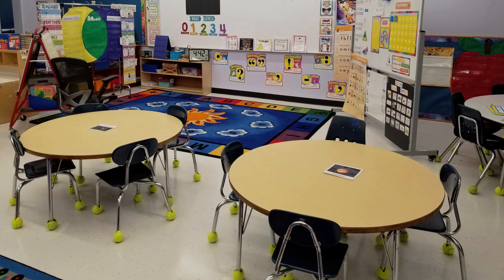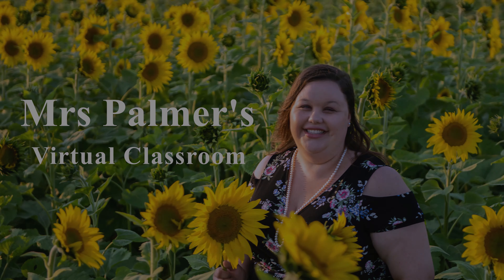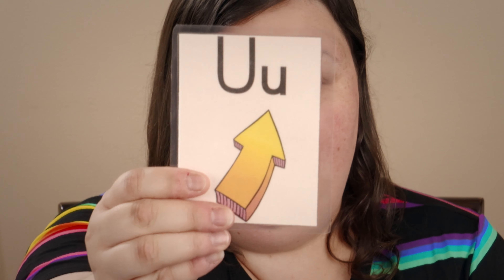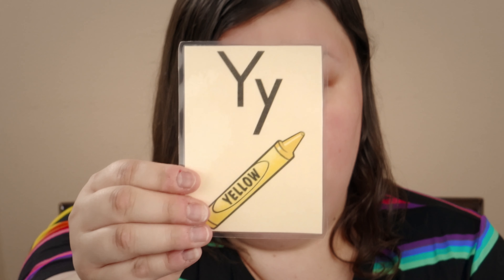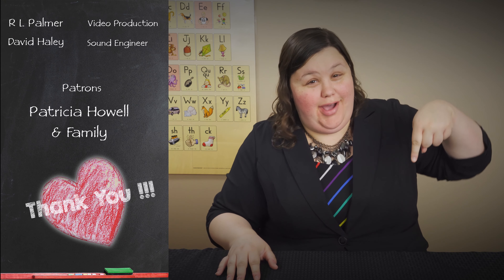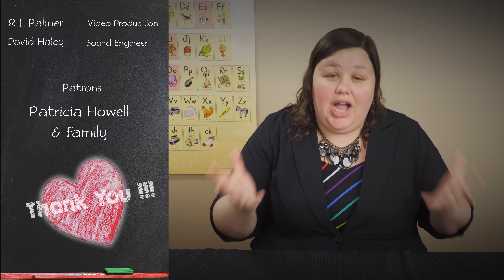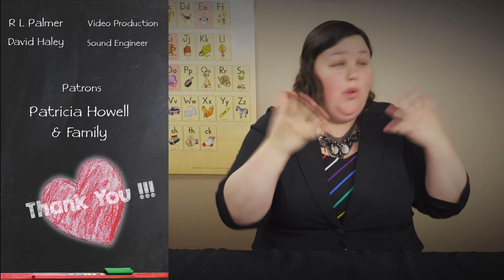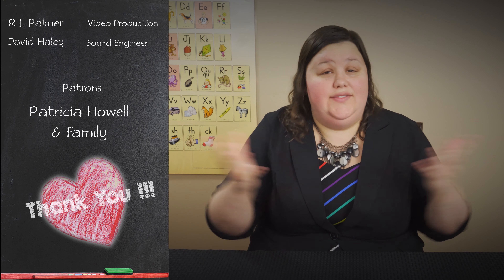Letter Naming Fluency: Identifying Letters QUICKLY! Mini PreK Lesson - Practice 1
Watch THIS video lesson AFTER your child knows all or most of their letters of the alphabet.

Mrs. Palmer's Virtual PreK Classroom with Special Intro Song & Closing Credits!

Looking for a way to help during this pandemic?

Offer to support these free educational lessons for young children so they don't fall behind in school.